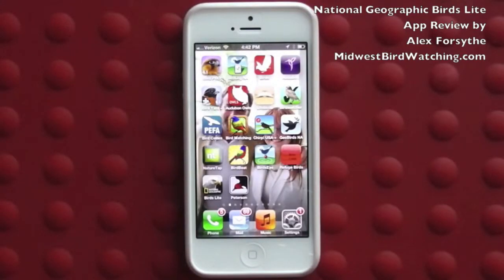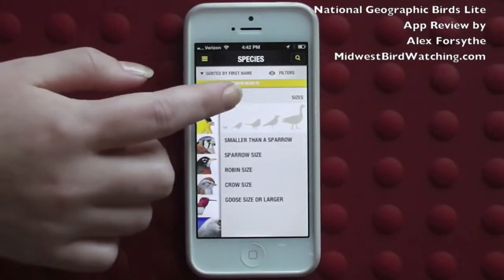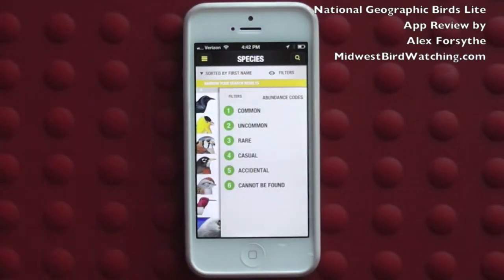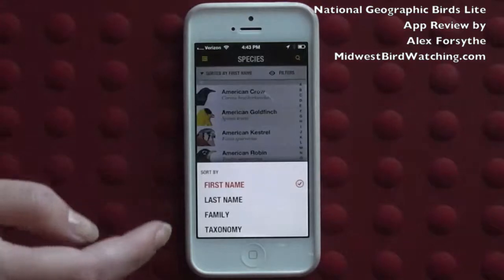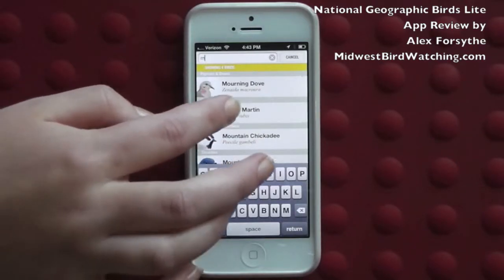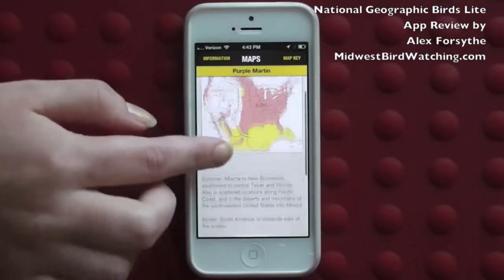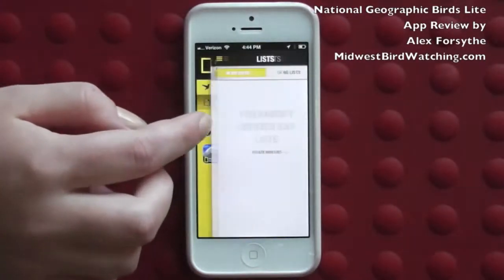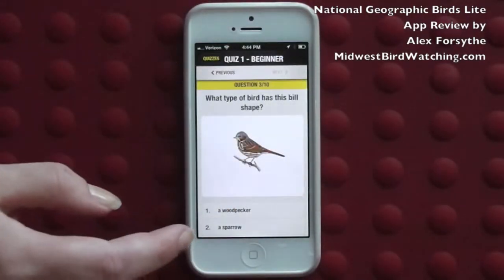National Geographic Birds Lite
Review of National Geographic Birds Lite, a field guide app with amazing search features.